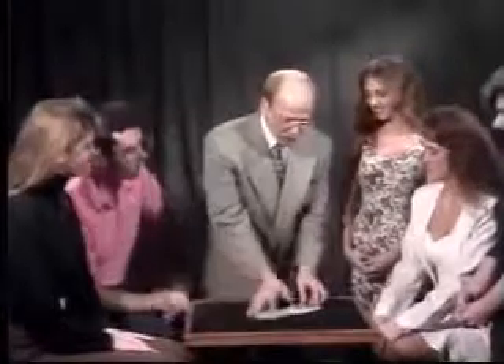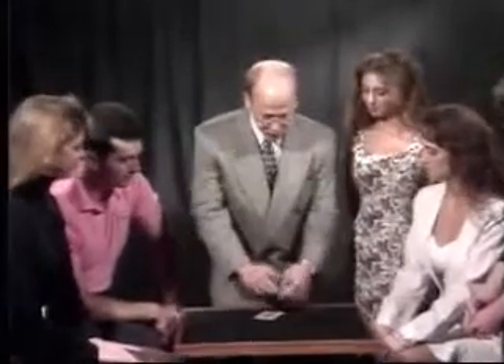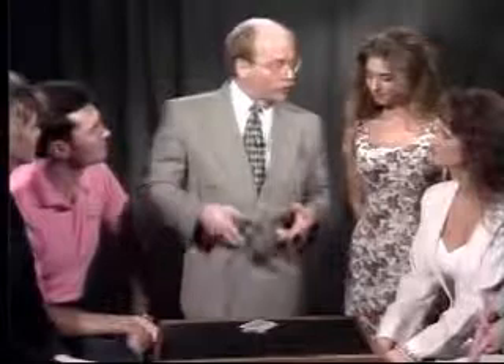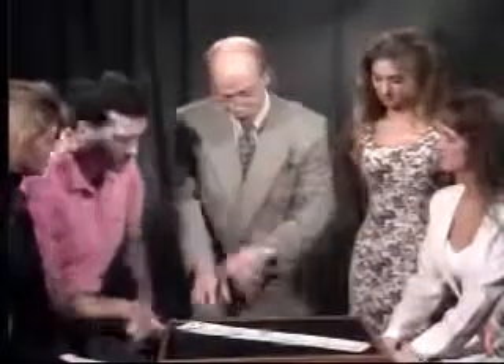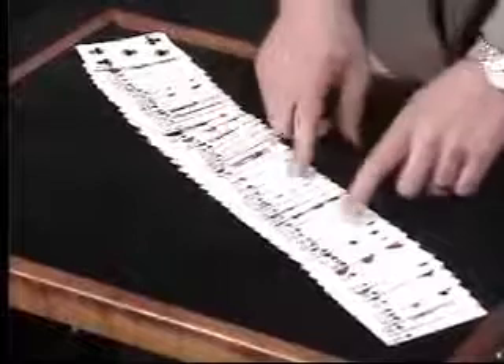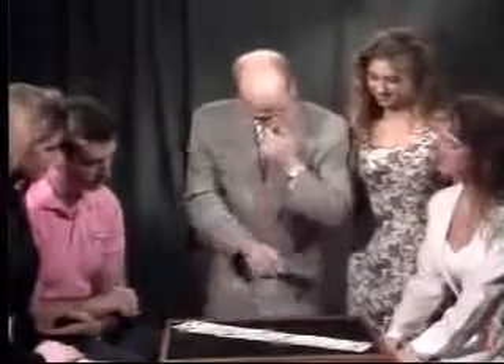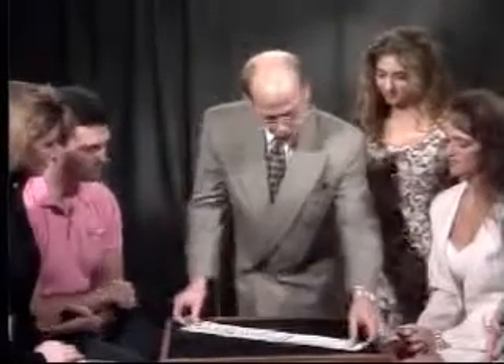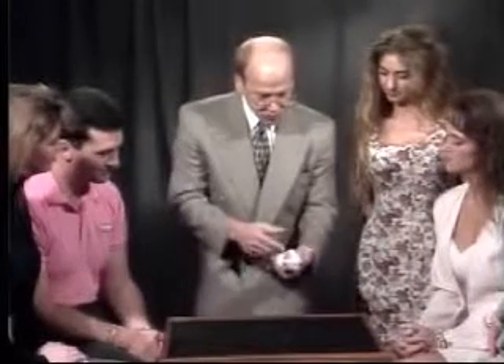Storytelling Decks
For many, many years now, magicians have been weaving stories using a deck of playing cards to illustrate their narratives in funny and surprising ways. While not necessarily magic, these demonstrations, when performed by an engaging and interesting performer, can be very magical.